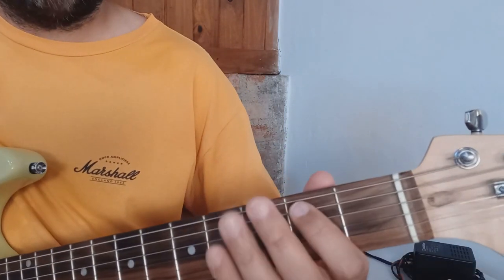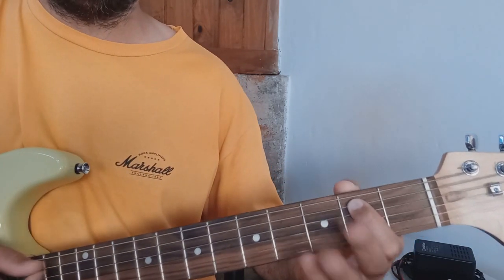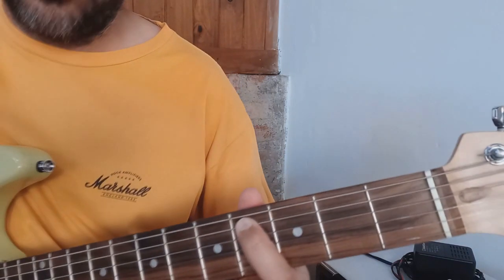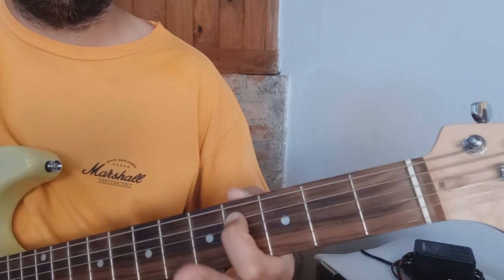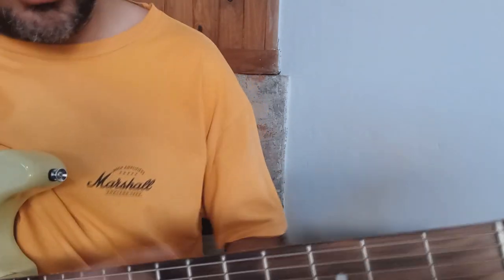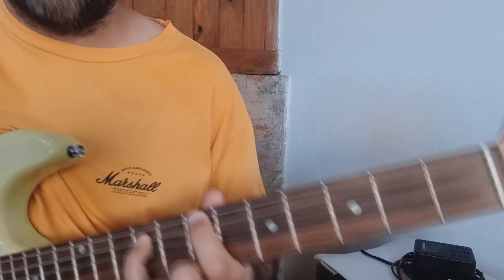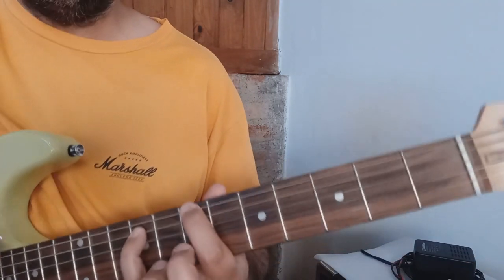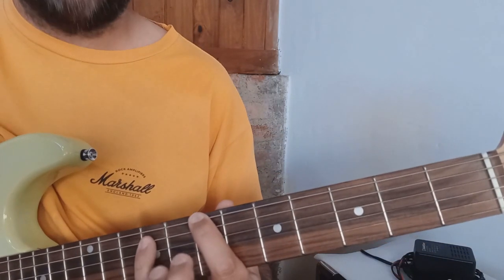Base de Blues sencilla. Tutorial fácil para Guitarra.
Base sencilla de Blues en E para guitarra. Tutorial paso a paso.